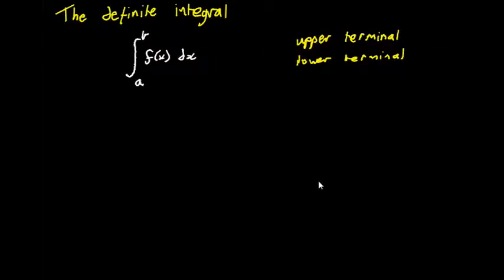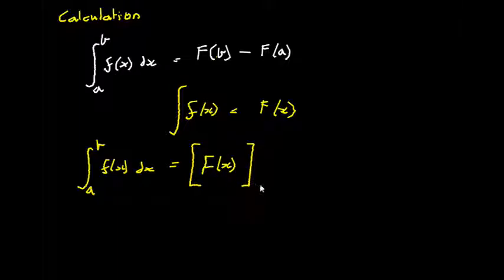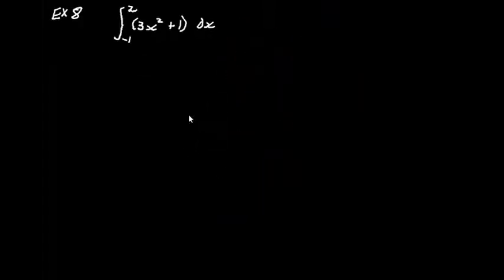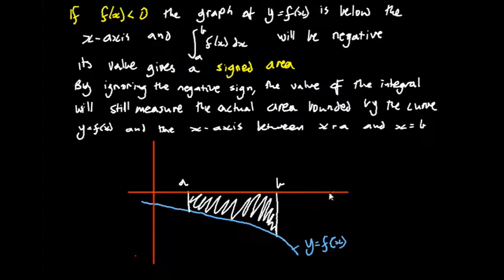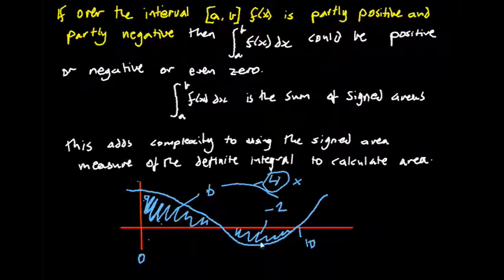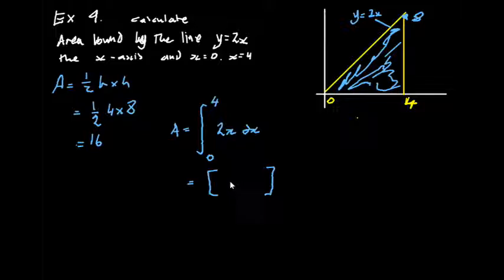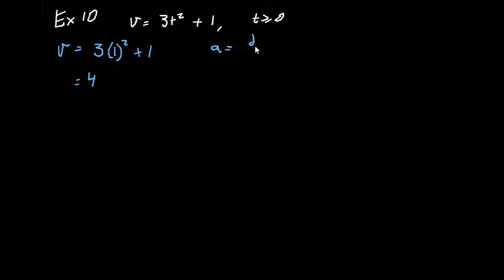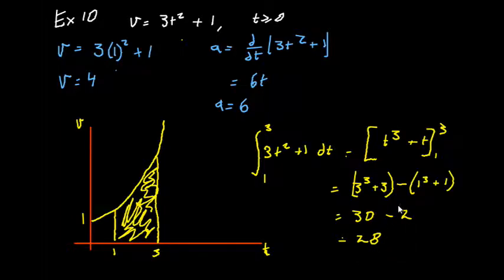Introduction to the definite integral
In this video we explore the definition of the definite integral and how to evaluate the definite integral.  We also explore the properties of signed areas and the connections in kinematics.